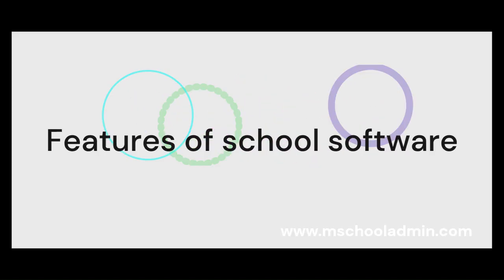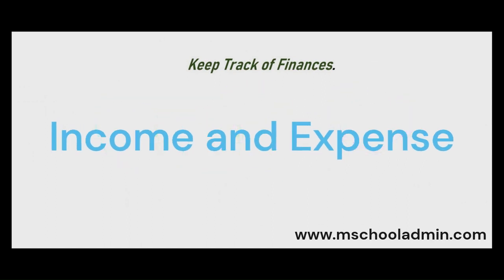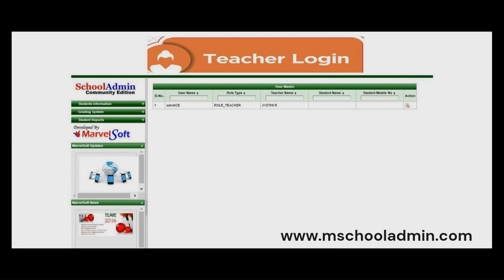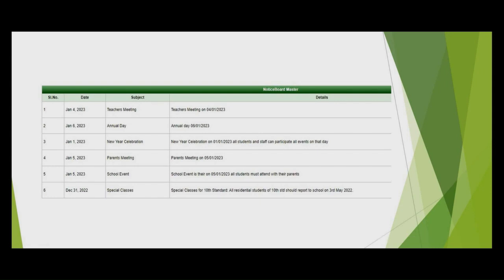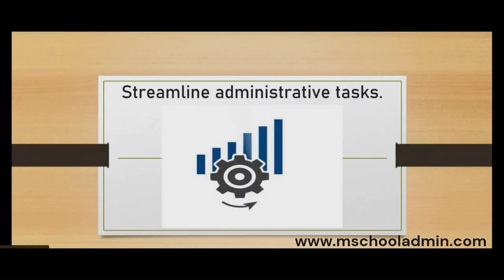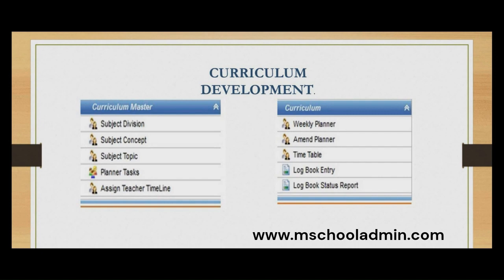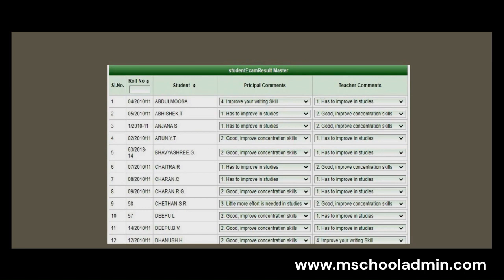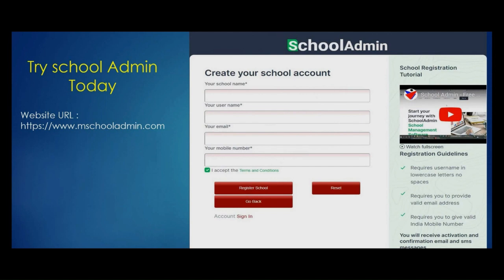Online / Offline School Software - Demo | Free school software for Indian Schools | Free Download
User based role management. Install on your system, you can download offline school management software.